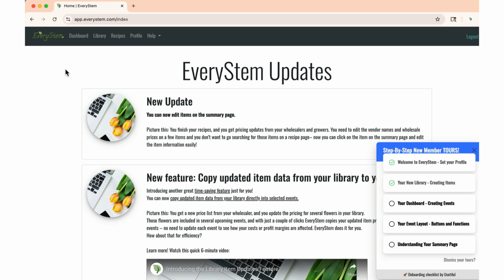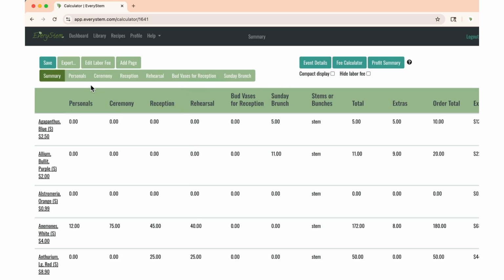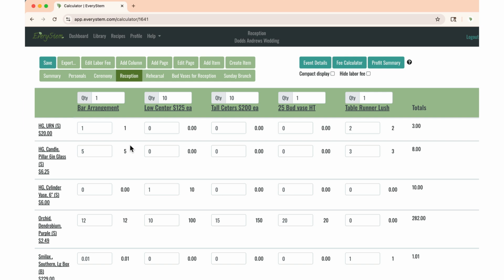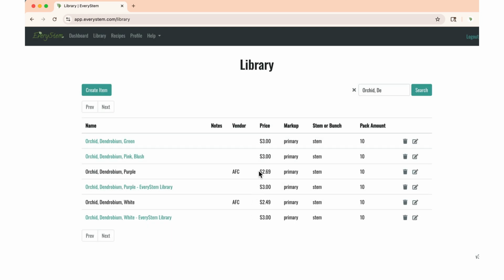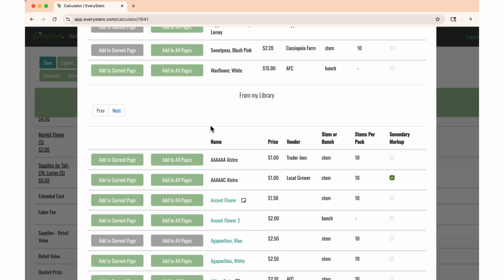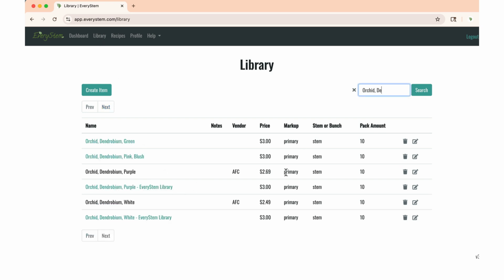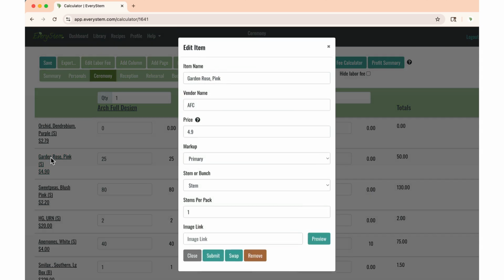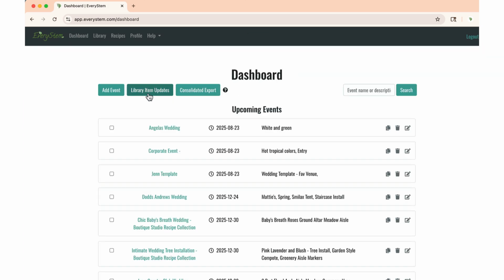How to Edit an Item (2025 Update)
How to Edit Items and Flowers in EveryStem and when to use the Library Item Update feature.